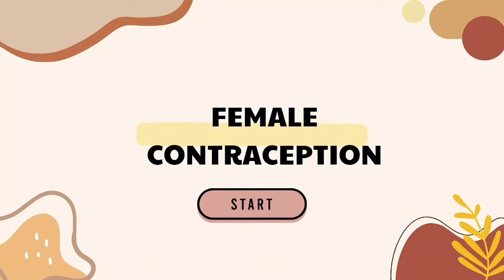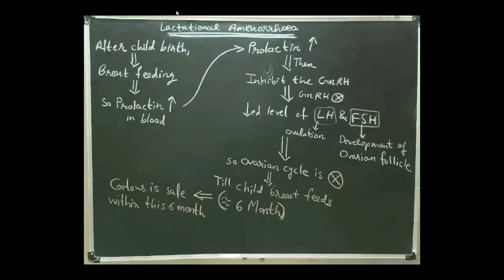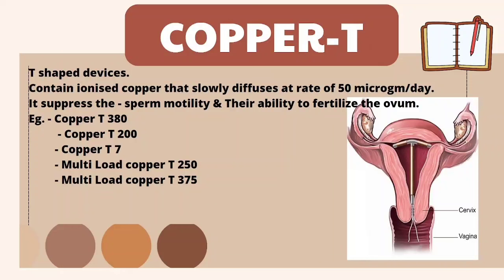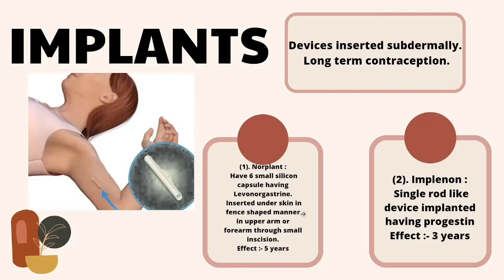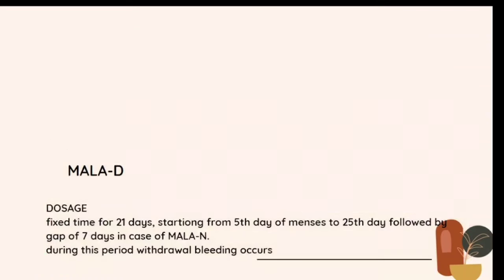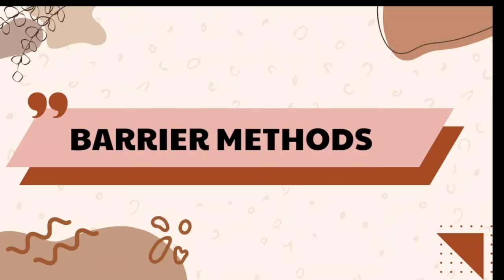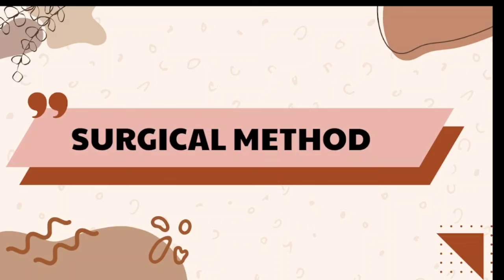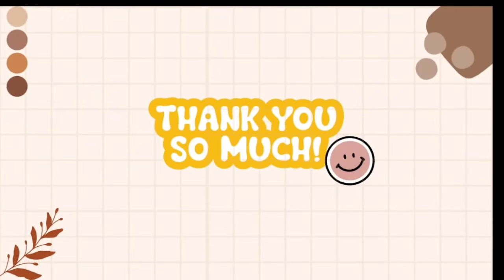female contraception 2023-24 batch mpsmc jamnagar